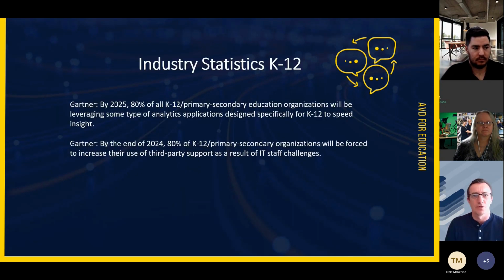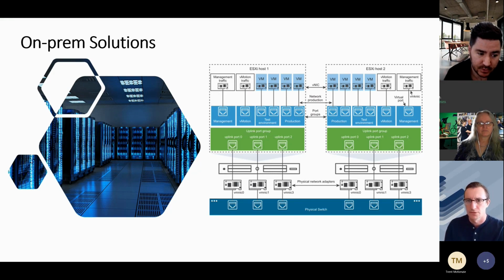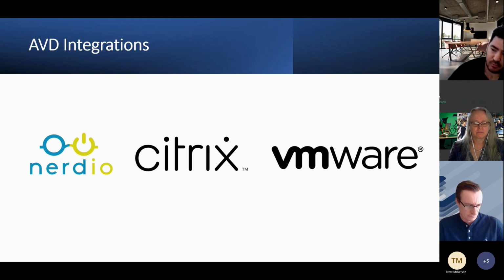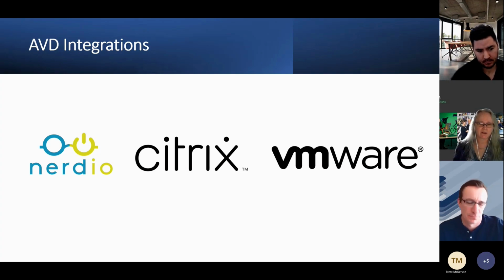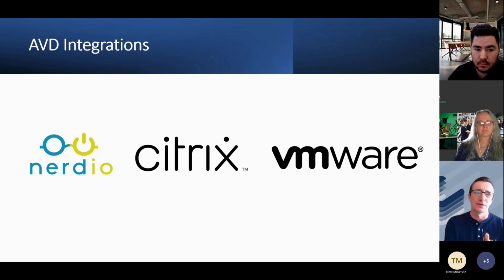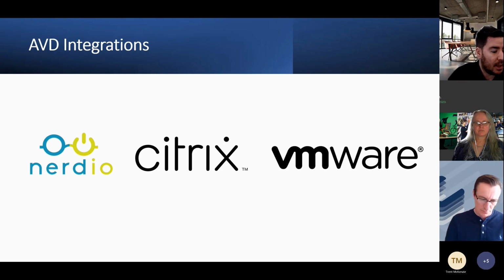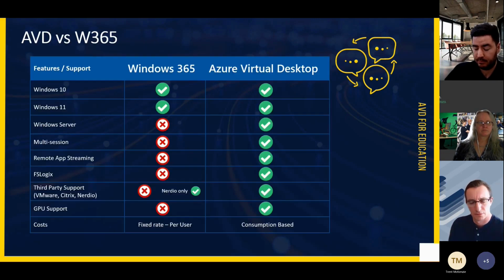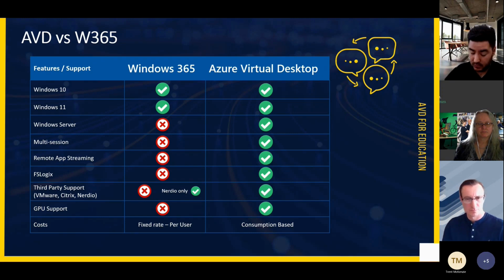AVD Discussion Series: AVD for Education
In the past few years, the education industry has had their digital infrastructure evolve at scale.

Whether it’s building secure desktops for students or encouraging remote learning and virtual education capabilities, AVD can help you create a seamless and efficient cloud environment. This means that you can save costs and reallocate your resources to more pressing tasks.

In this session, you’ll learn how to make the most out of your system by monitoring tools, setting up advanced-level firewalls and using Nerdio to secure environments in a cost-effective way.